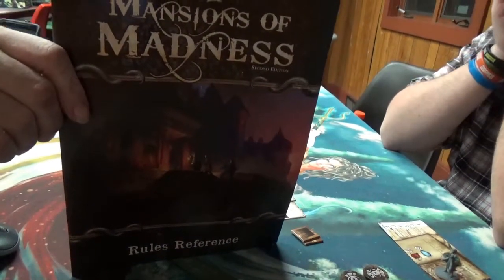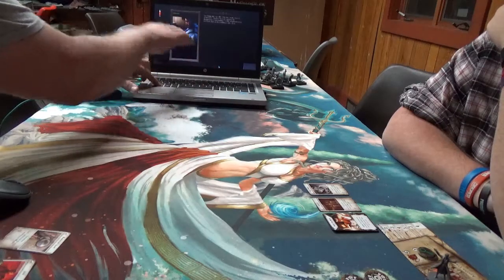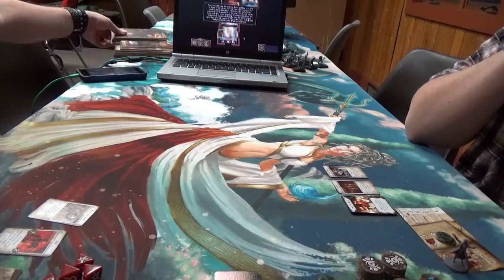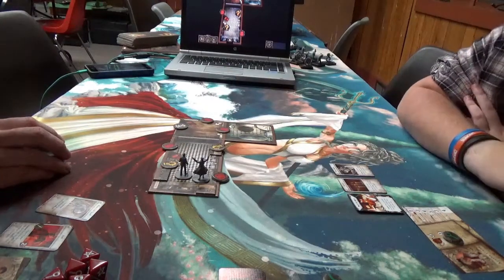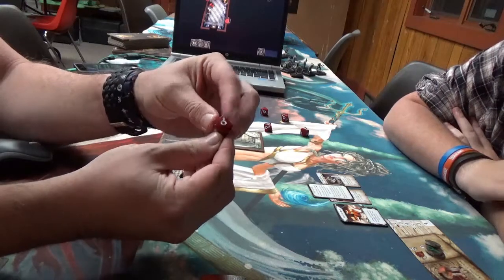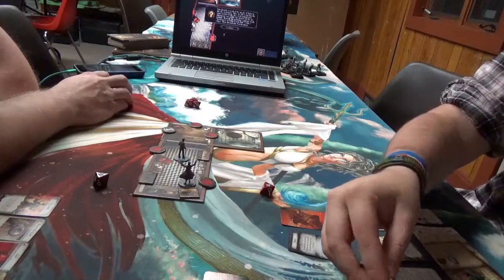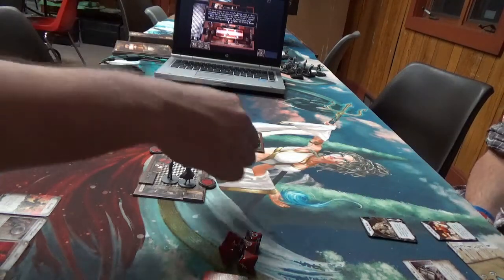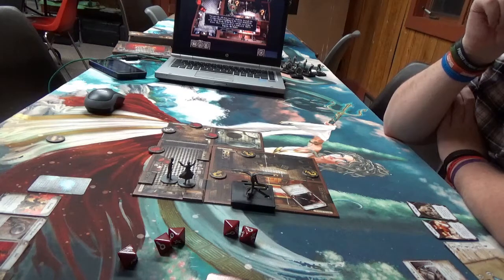Jafo plays mansions of madness ep 1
Welcome to the first video in our Mansions of Madness Series.  In the first episode we try to solve the mystery of the Cycle of Eternity.